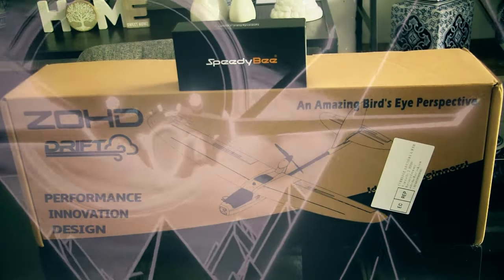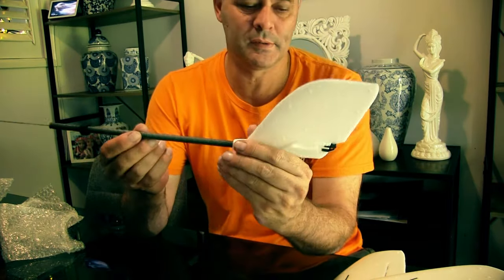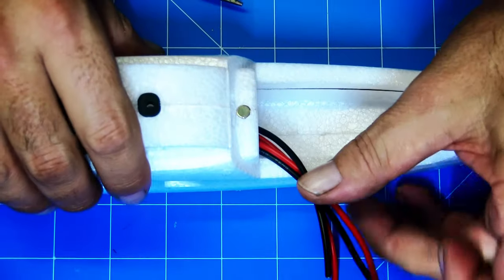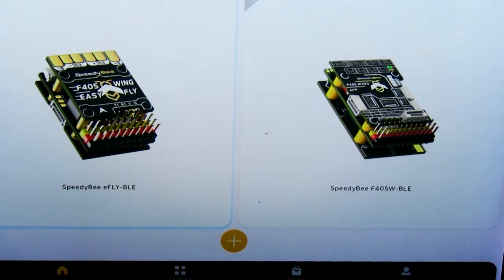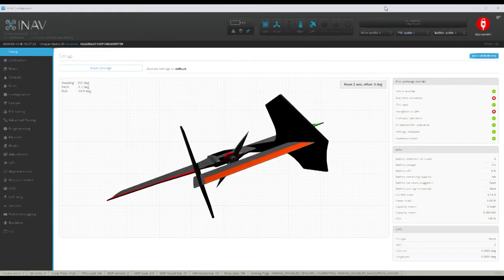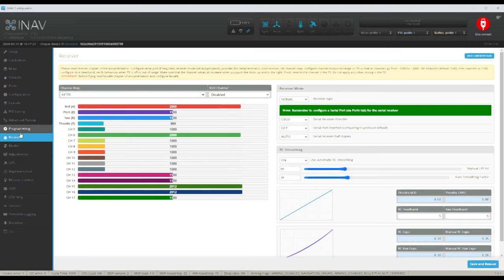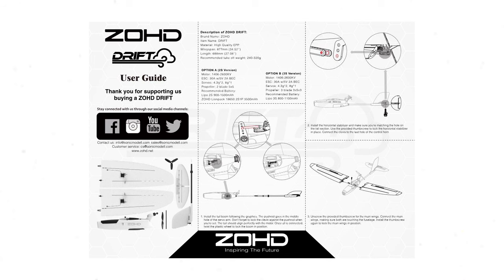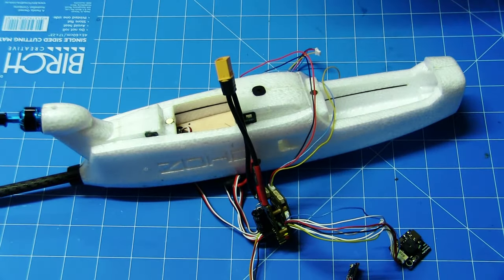Speedybee F405 Wing Mini ZOHD Drift FPV Build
Plane of choice for the Speedybee F405 Wing Mini is the ZOHD Drift.
Setup quickly with INAV 7.0 firmware in the previous video, we are now ready to install and setup the flight controller with GPS and an ELRS receiver and do all the appropriate INAV configurations needed to install all electronics into this tight build.

Chapters
0:00 Intro
0:33 ZOHD Drift First Look - Build Possibilities - Quick Build
4:40 The Build Plan
7:12 BN220 GPS INAV 7 Setup and Install
11:37 Happymodel ELRS ES900 Reciever Install
13:19 INAV 7 Board Alignment and Double Checking Setup
16:30 Double Checking Hardware Before Install
17:47 Checking and Fixing Motor Rotation
19:49 Testing Servos and Final INAV check Before Install
22:01 Checking The Control Surface Throw Rates
23:46 Installing The Electronics Into The Craft
24:48 Post Install and Setup Thoughts and Suggestions
26:31 Confirming Control Surfaces Are Correct and Correcting
28:25 ESC Calibration
28:55 Post Build Thoughts and Suggestions